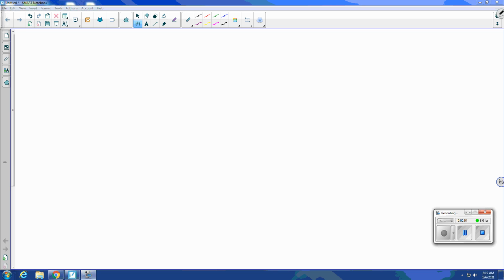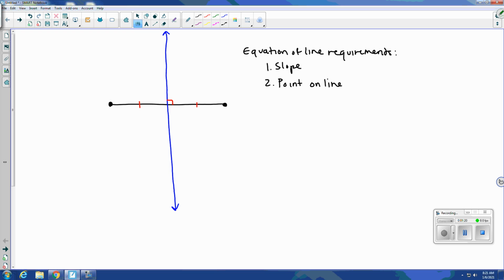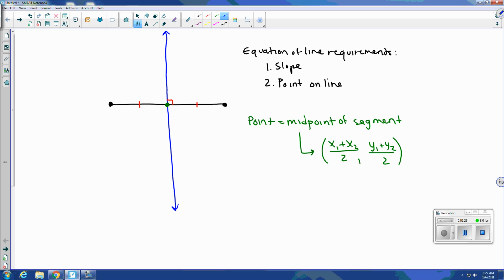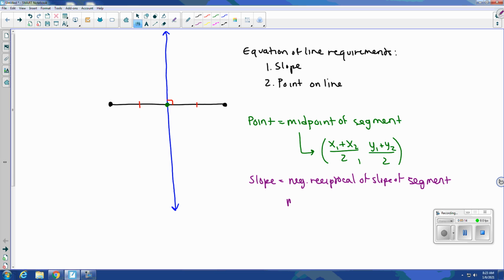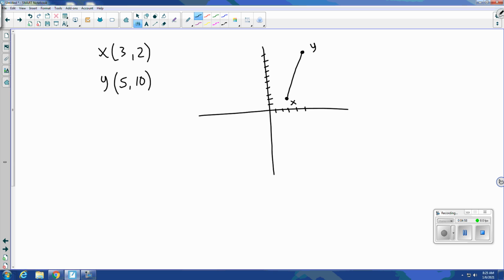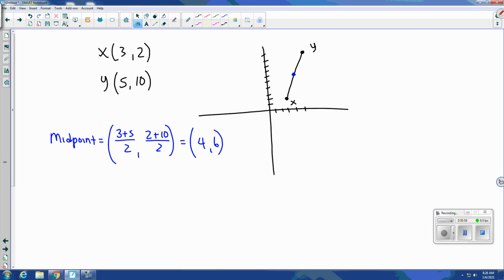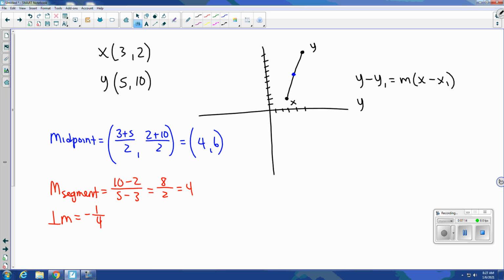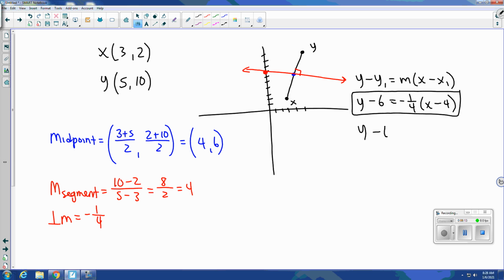Triangles: Perpendicular Bisector to a Segment